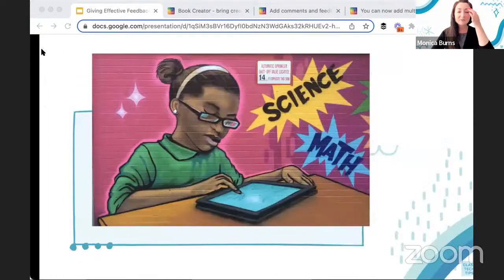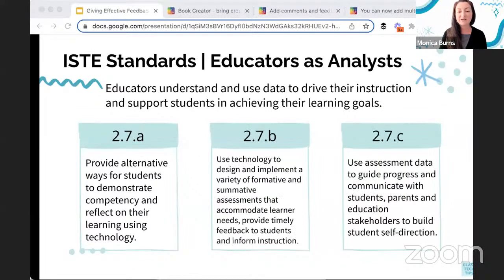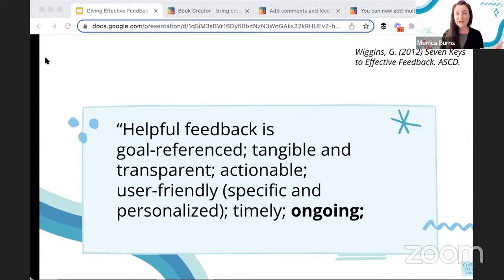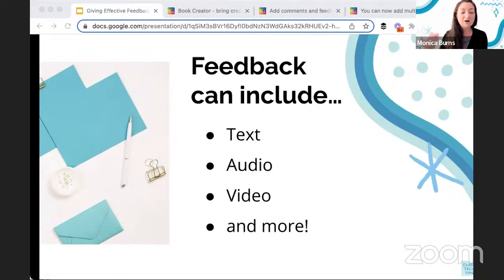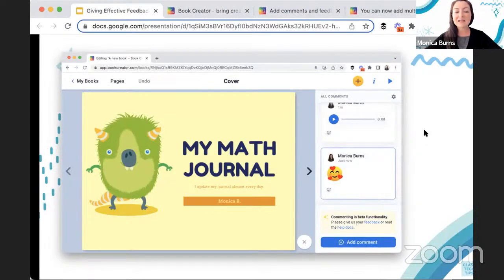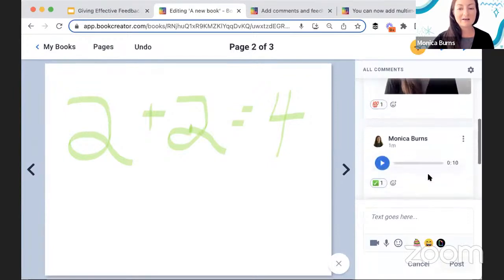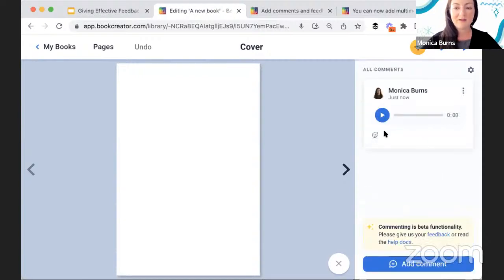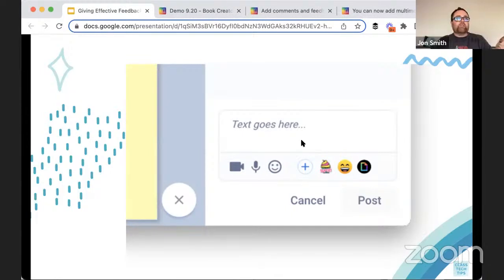Giving Effective Feedback in Online Spaces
In this session with Dr. Monica Burns, you will learn about Book Creator’s latest feature and the importance of giving feedback not just via text but multi-modal. Gather inspiration to create thoughtful feedback to suit every learner and discover strategies on how best to structure your feedback which you may have never considered.